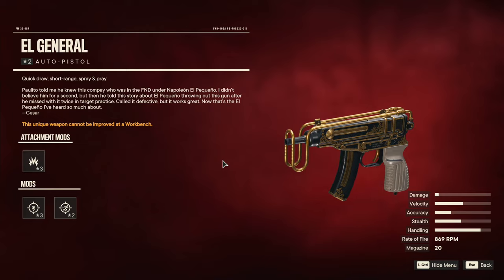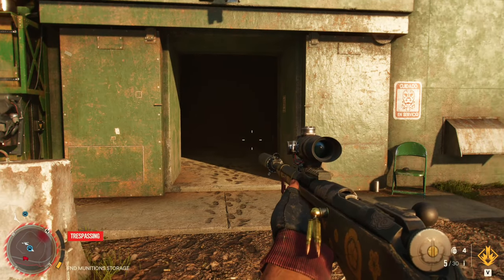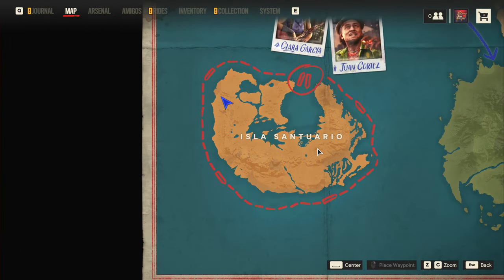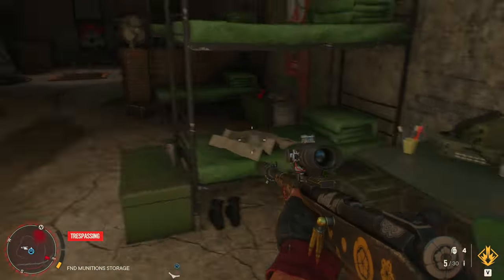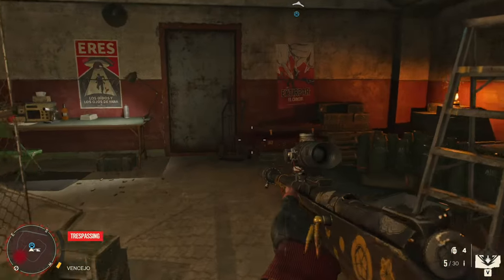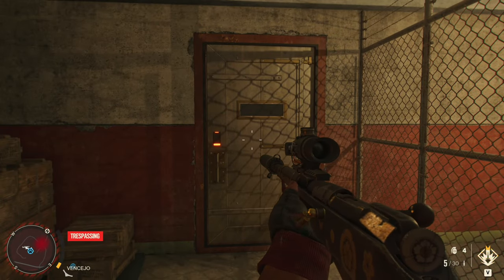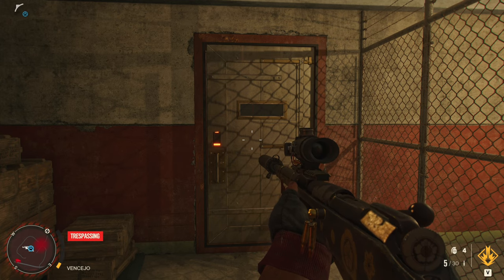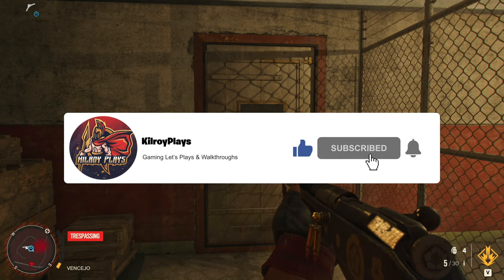How To Find The El General Auto-Pistol | Far Cry 6 Gameplay - Unique Weapons Guide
How to find unique gun locations in Far Cry 6!